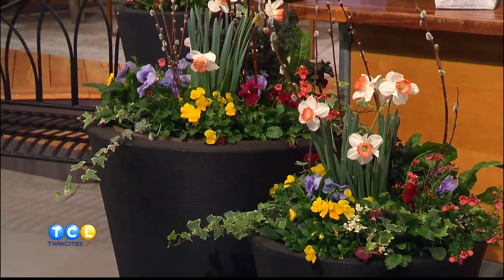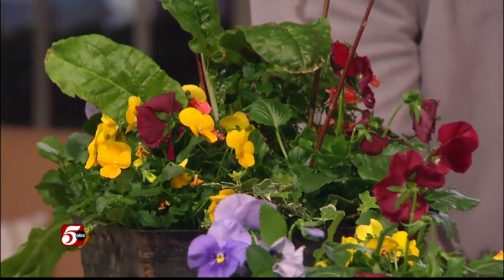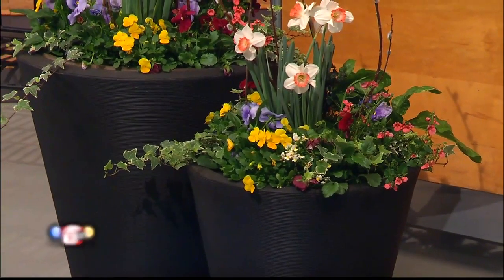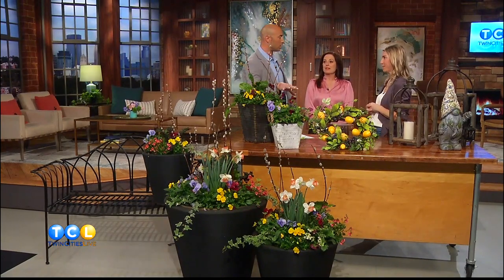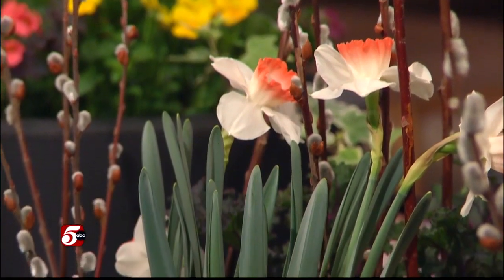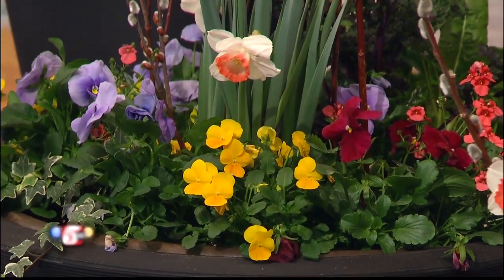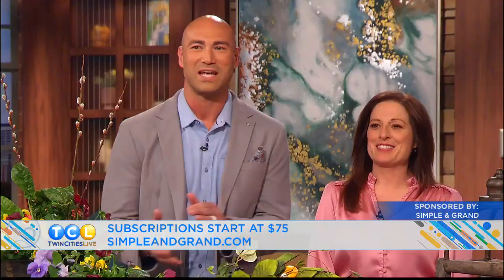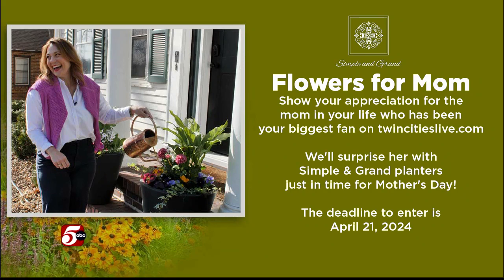Decorate your entryway - Sponsored by Simple & Grand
Simple & Grand shows how they can decorate your entryway with their subscription service.